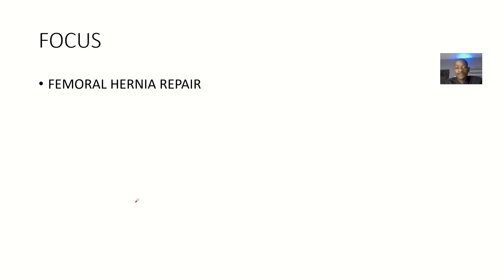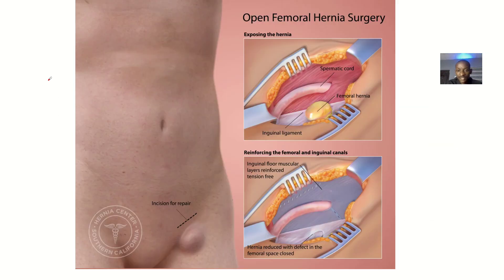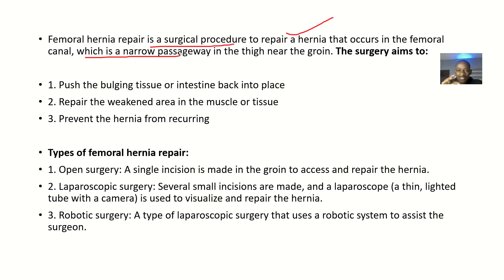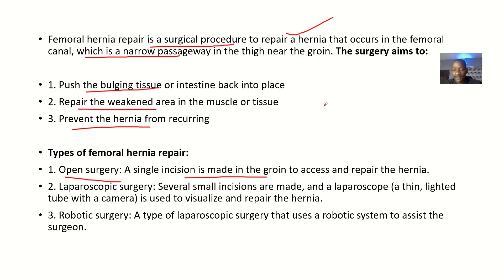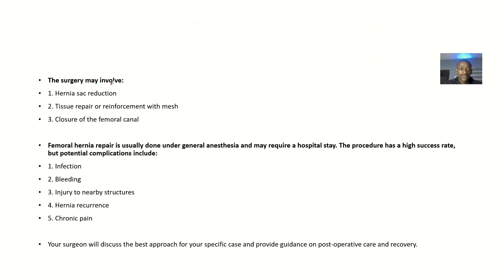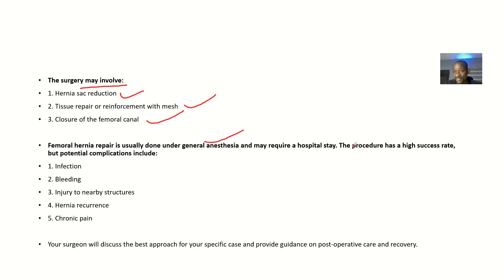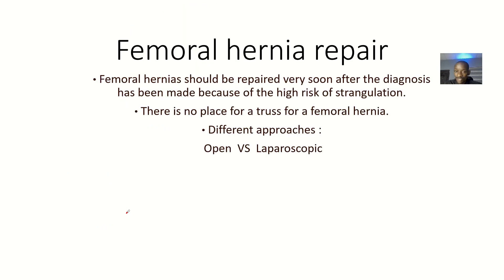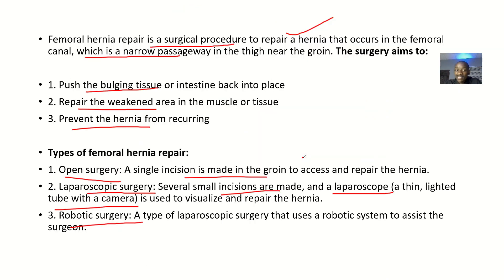Femoral Hernia Repair ; Open surgery and Laparoscopic Surgery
Femoral Hernia Repair:

_Surgical Techniques:_

1. _Open repair_: Traditional open surgery with a single incision.
2. _Laparoscopic repair_: Minimally invasive surgery with multiple small incisions.
3. _Robotic-assisted repair_: Laparoscopic surgery with robotic assistance.
4. _Mesh repair_: Using mesh to reinforce the femoral canal.
5. _Suture repair_: Repairing the hernia without mesh.

_Approaches:_

1. _Transinguinal approach_: Through the groin crease.
2. _Transfemoral approach_: Through the femoral canal.
3. _Extraperitoneal approach_: Outside the abdominal cavity.

_Mesh Types:_

1. _Synthetic mesh_ (e.g., polypropylene or polyester).
2. _Biological mesh_ (e.g., animal tissue or human donor tissue).
3. _Composite mesh_ (combination of synthetic and biological materials).

_Complications:_

1. _Recurrence_
2. _Infection_
3. _Bleeding or hematoma_
4. _Nerve damage_
5. _Mesh-related complications_

_Post-Operative Care:_

1. _Pain management_
2. _Wound care_
3. _Activity restrictions_
4. _Follow-up appointments_

1. _Symptomatic femoral hernia_
2. _Asymptomatic femoral hernia with risk factors_ (e.g., obesity, chronic cough)
3. _Recurrent femoral hernia_
4. _Strangulated or incarcerated femoral hernia_

Note: The choice of surgical technique, approach, and mesh type depends on individual patient factors, hernia characteristics, and surgeon preference.